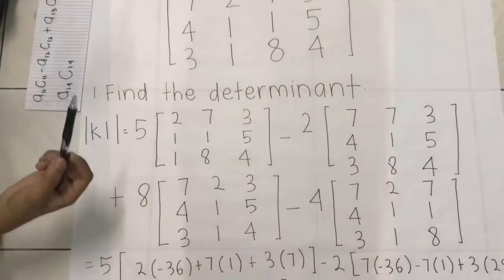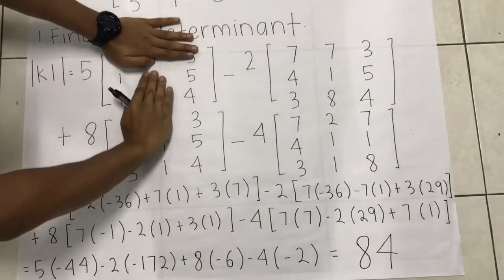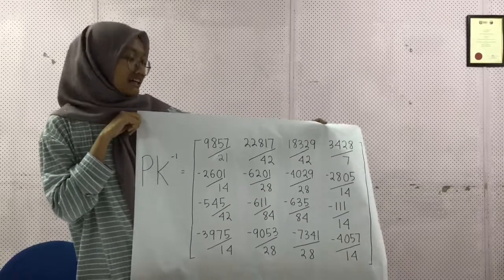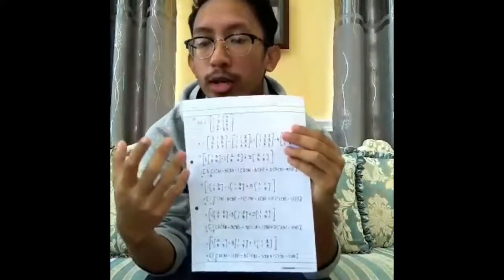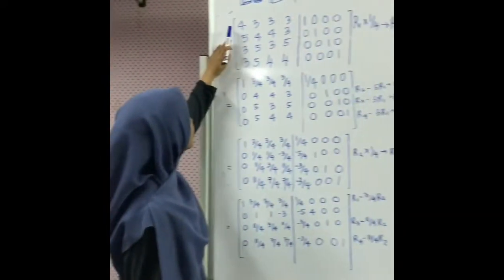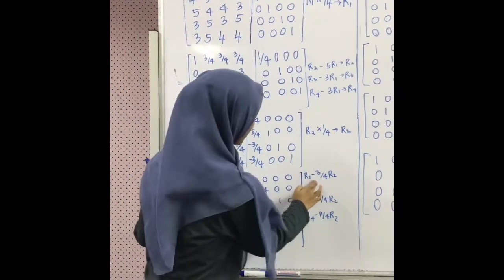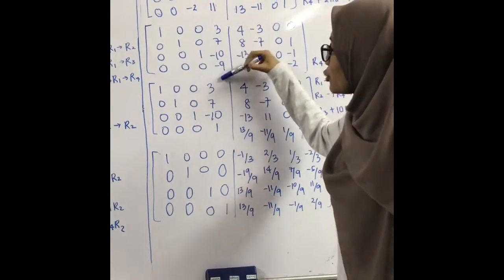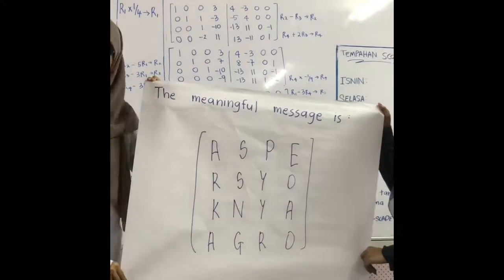ASM 0404 MINI PROJECT_K11_XENON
Group members:

1. Wafi Alham
2. Adzreen
3. Miza Fatini
4. Farah Syaira
5. Allis Athirah